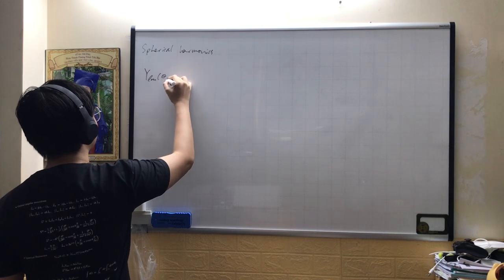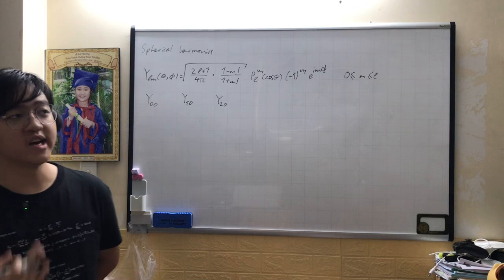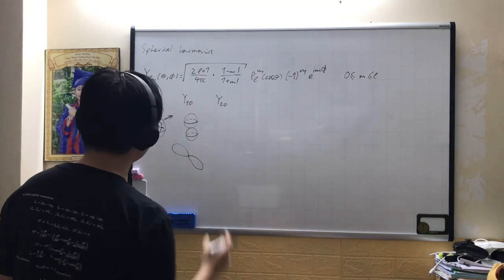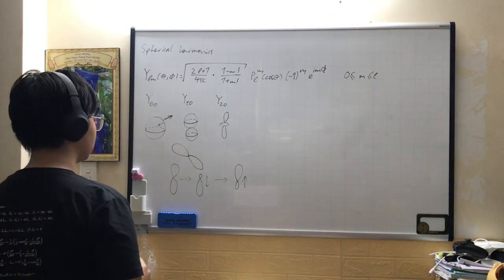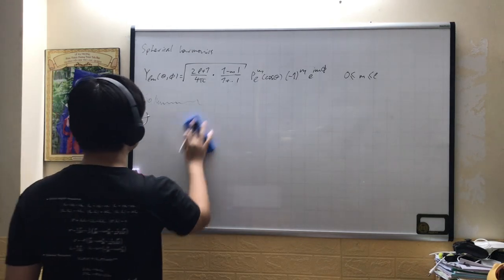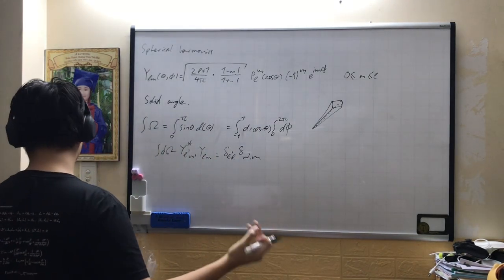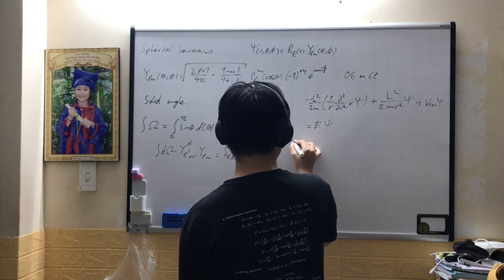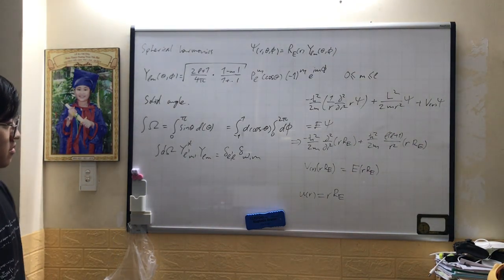Spherical harmonics; Solid angle; Schrodinger equation for central potential